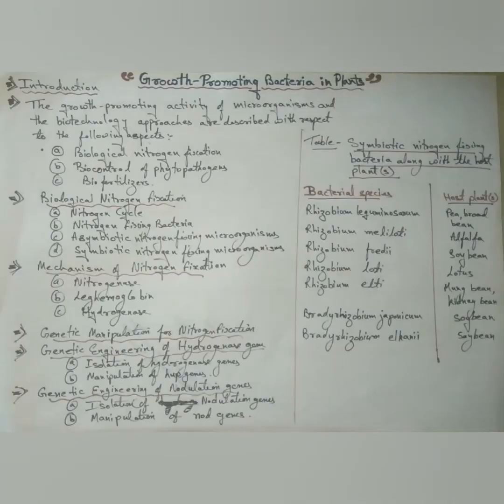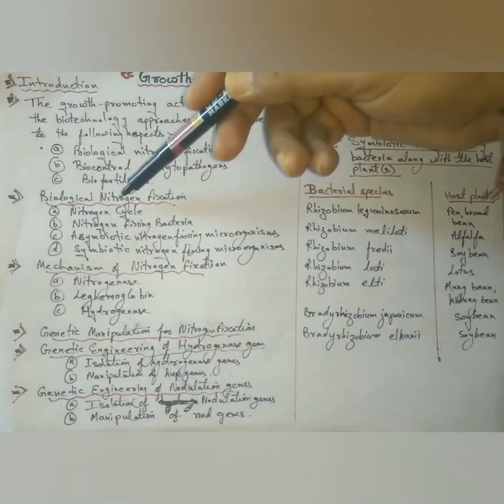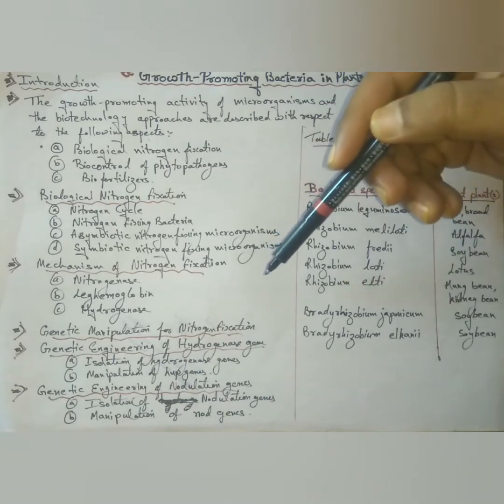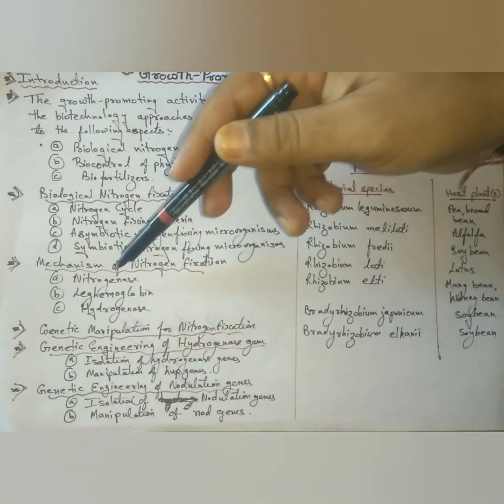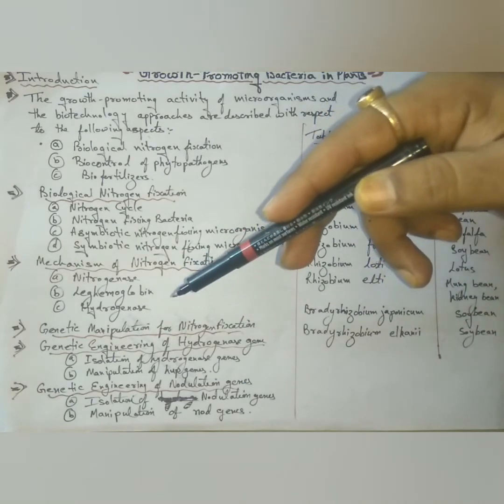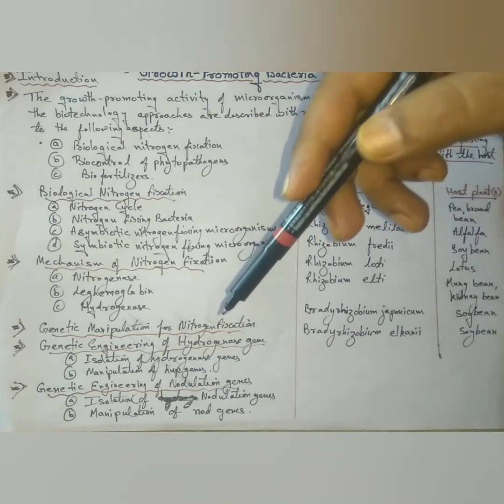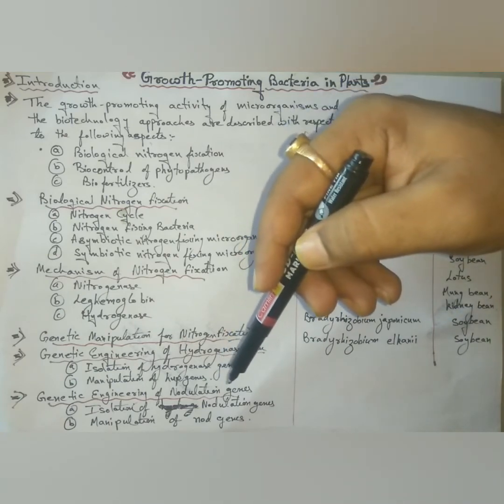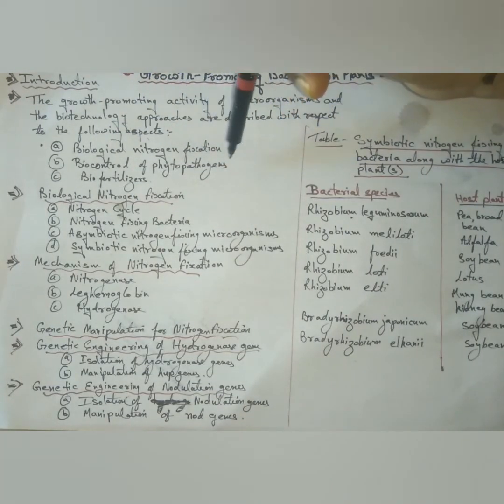PLANT GROWTH PROMOTING BACTERIA - PART 1, BY DR. VISHWA RAJ LAL, ASSISTANT PROFESSOR, BIOTECHNOLOGY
Plant growth promoting bacteria (PGPB) provide multiple benefits in agriculture by enhancing crop productivity and nutrient content and suppressing the growth of pathogens.

PGPB are promoted as a green technology which will reduce the use of chemical fertilizers thereby improving soil health.

PGPB are the bacteria living in or on plant roots and enhance plant productivity through various plant growth promoting activities, such as nitrogen fixation, efficient nutrients use by plant, hormonal modulation, and inhibition of the growth of harmful microbes.

 Several groups of PGPB are known based on their nature and function, such as nitrogen fixer, phosphate solubilizer and mobilizer, micronutrient fertilizer, and biocontrol agent.